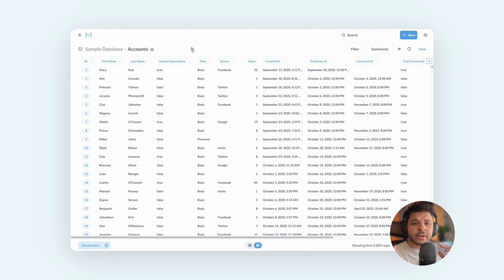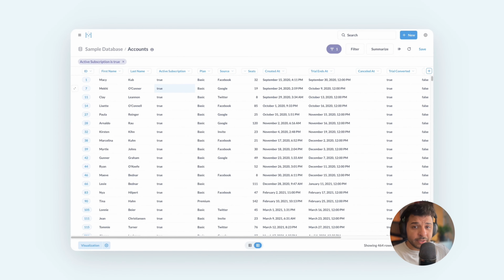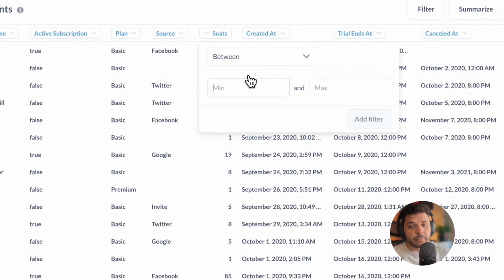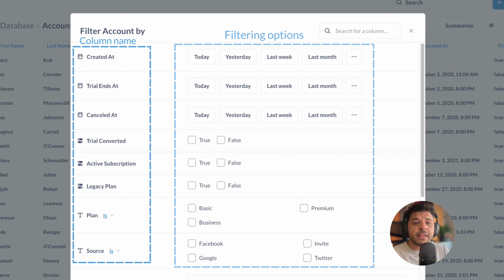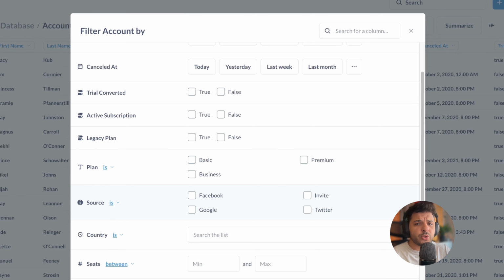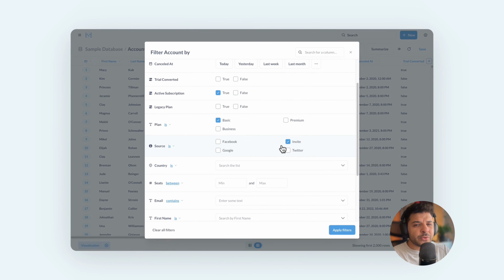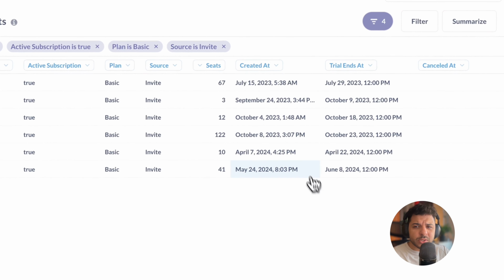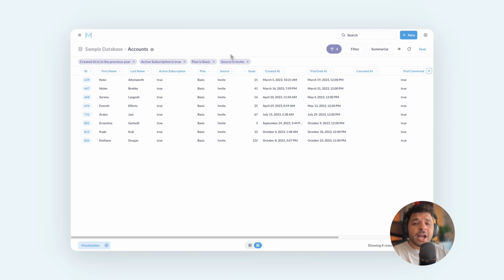How to filter data | Getting started with Metabase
Learn how to filter data effectively in Metabase! This tutorial will guide you through the process of filtering by value, text, numerical data, and creating multiple filters at once.